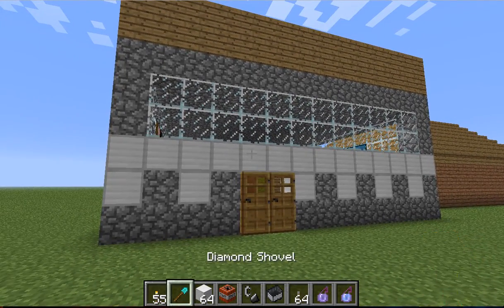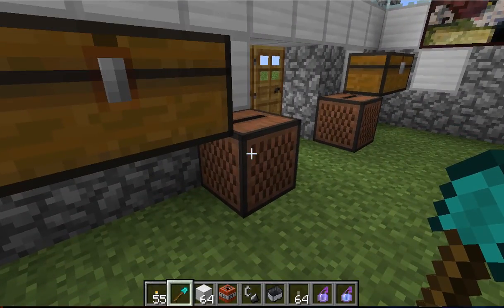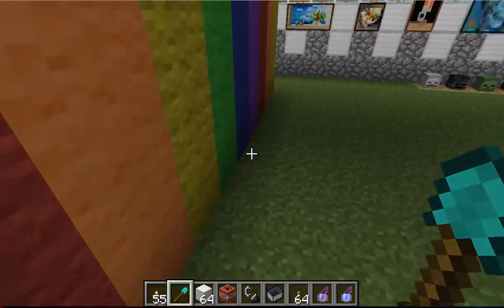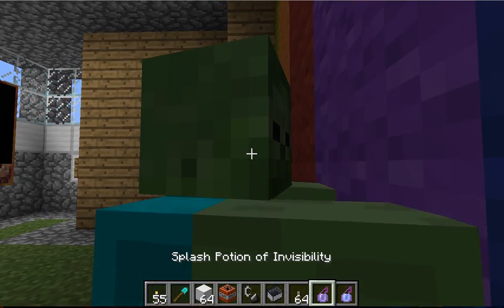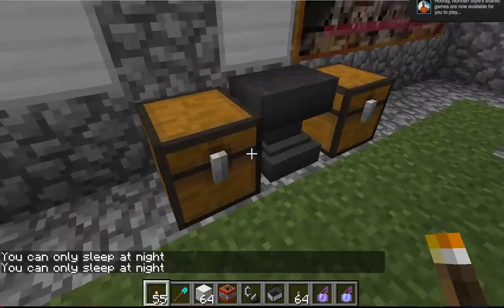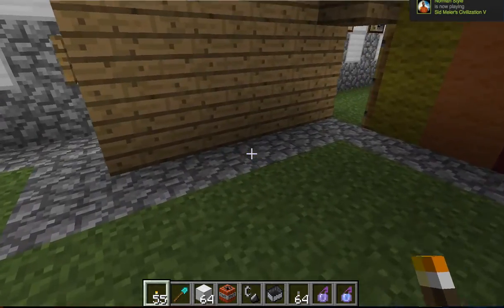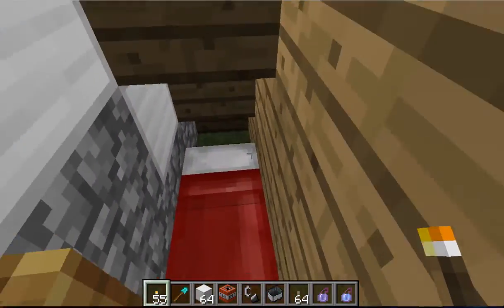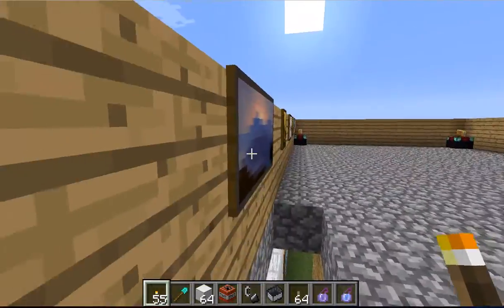Awesome Minecraft House